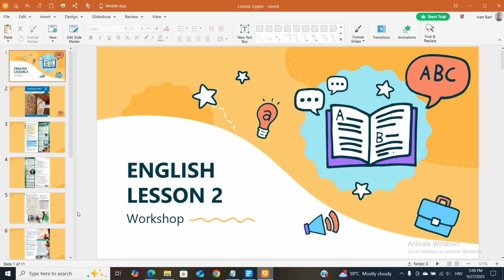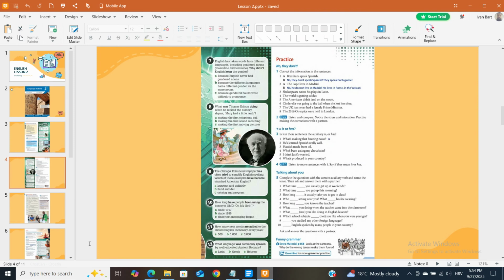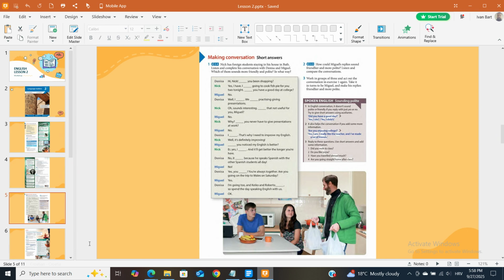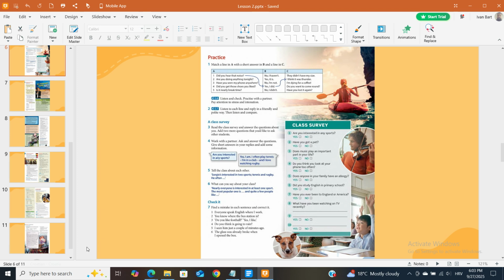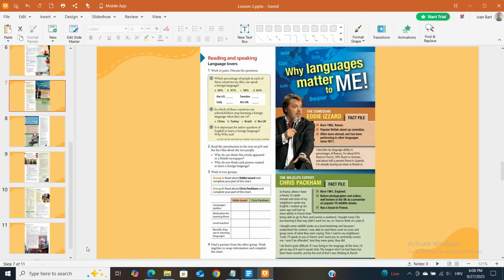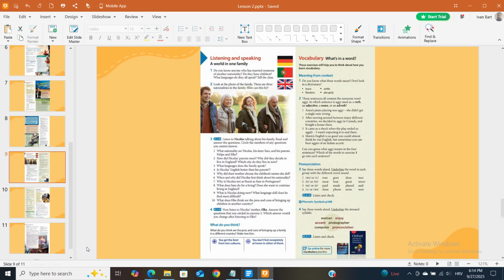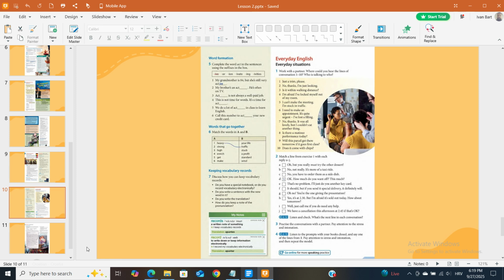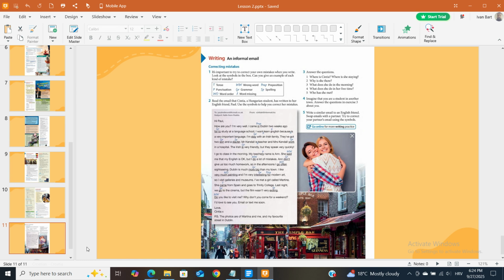English Language - Intermediate (2nd grade) Course book, Lesson 2